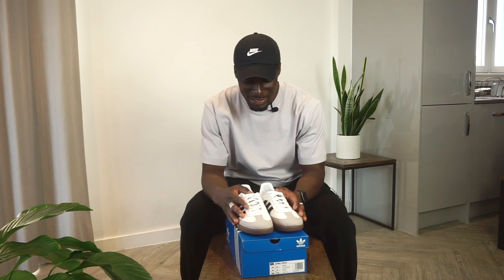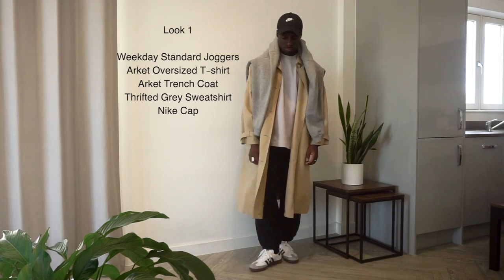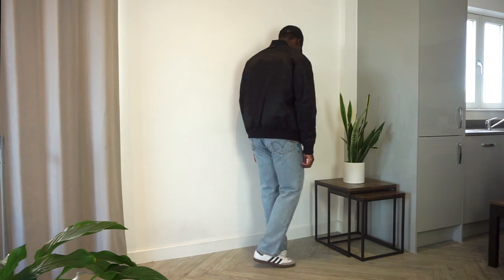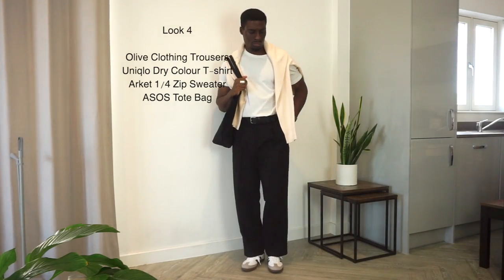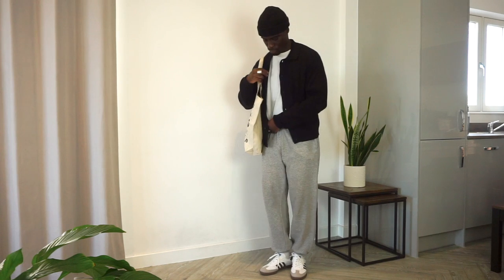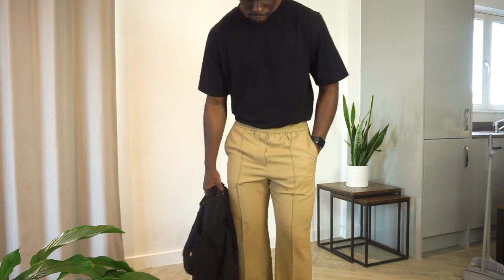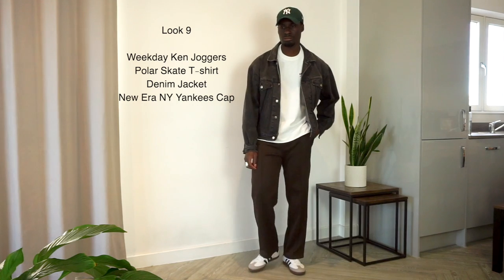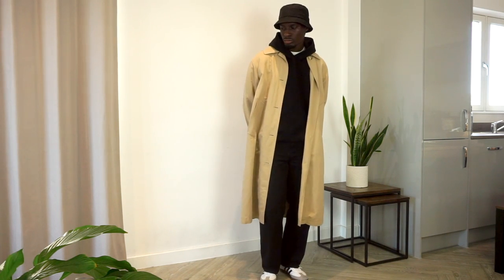Styling Adidas Samba's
FAQ
Height: 178cm
Weight: 80kg

Look 7
Arket trousers - Sold Out

Look 9
Weekday ken joggers - Sold Out